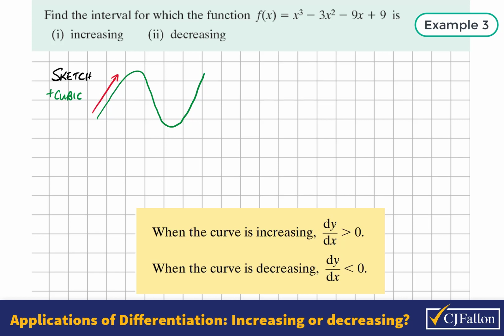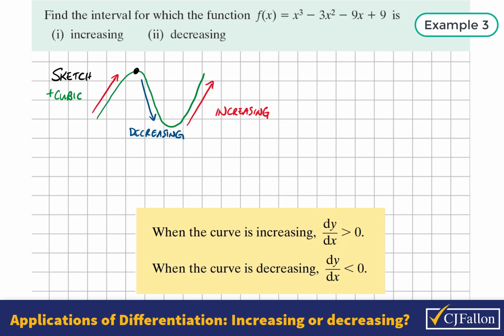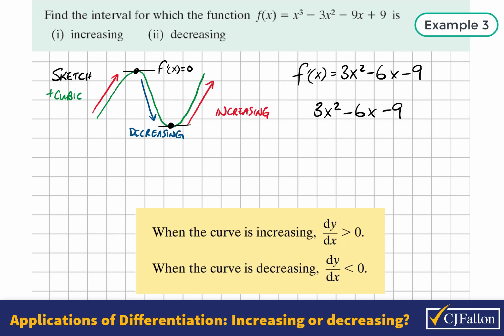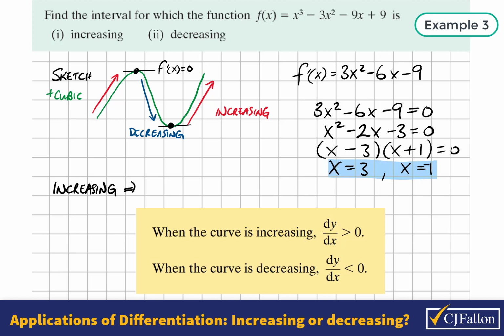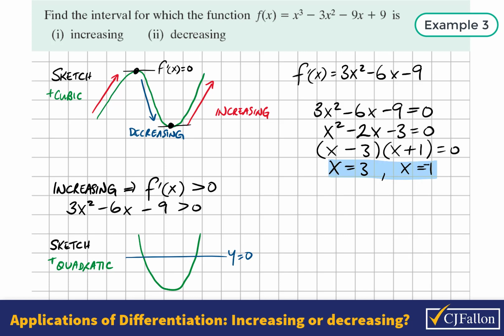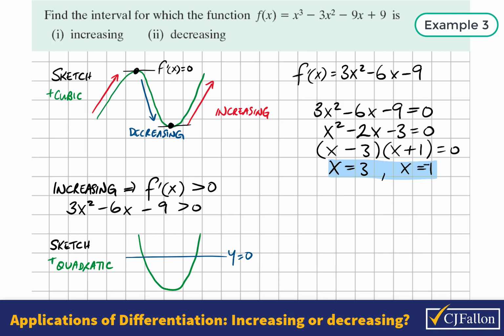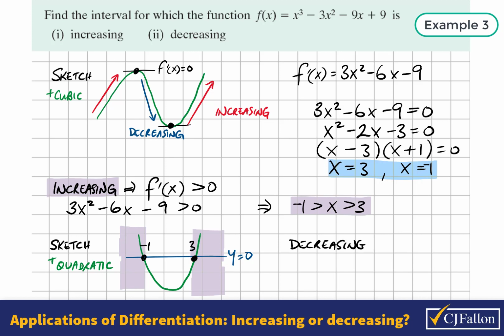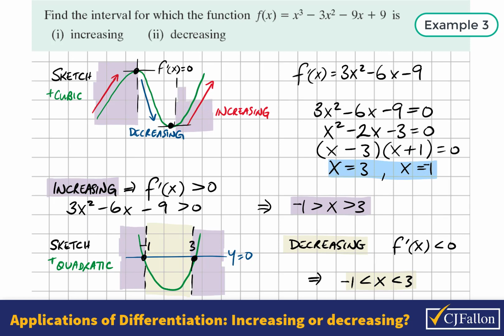Differentiation 2 e g 1 3 Increasing or decreasing